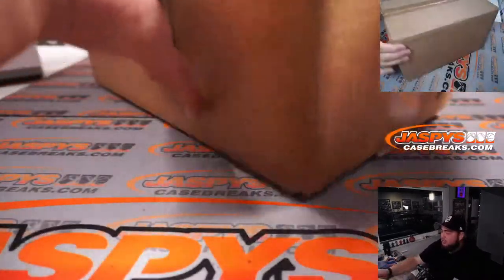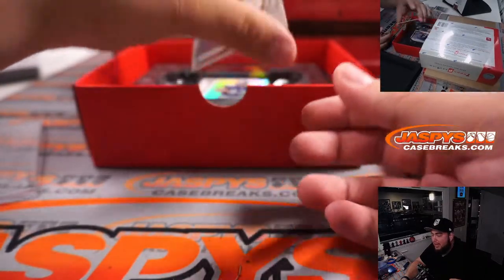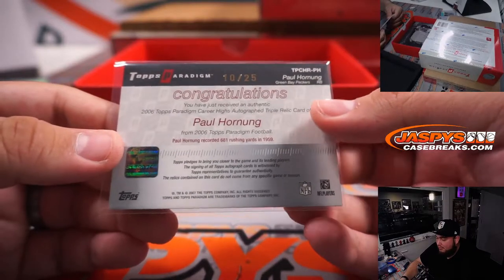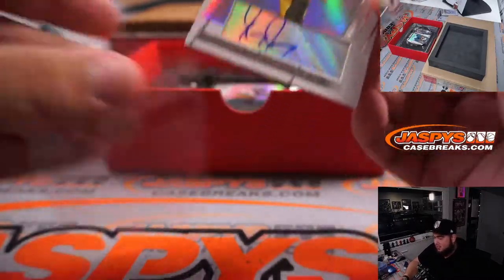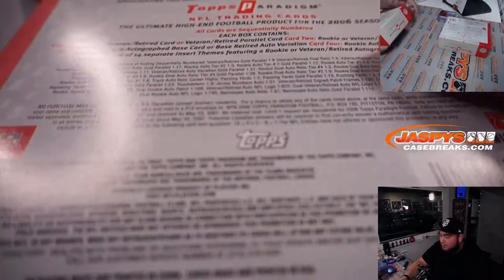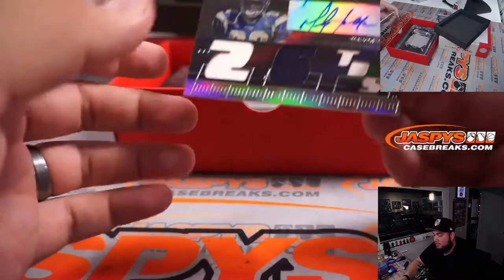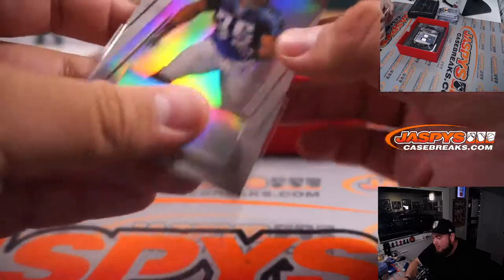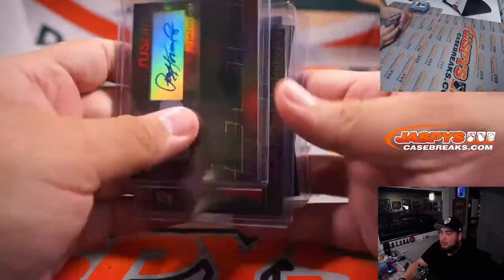Thu. 3/24/22 - 2006 Topps Paradigm Football Hobby 4-Box Case Break #1 *RT*